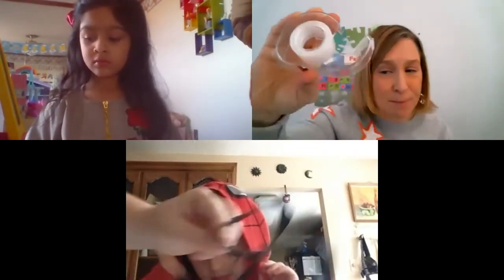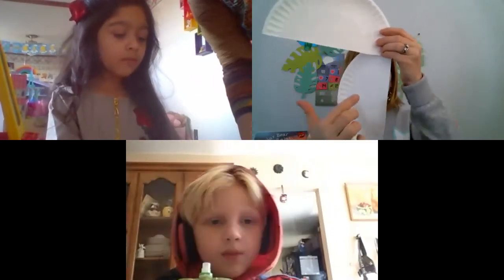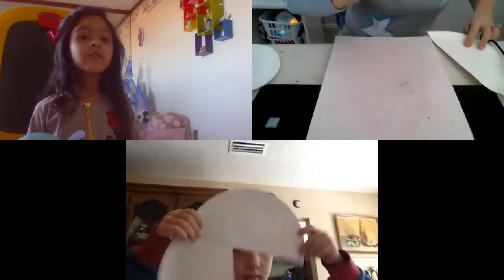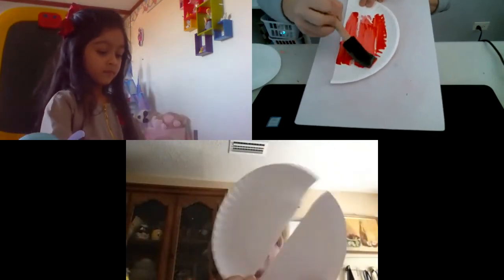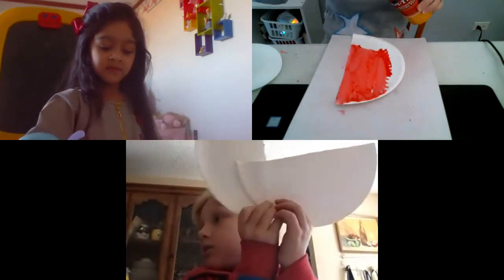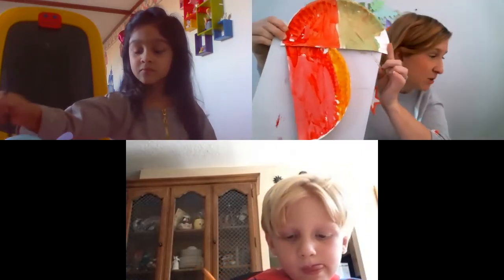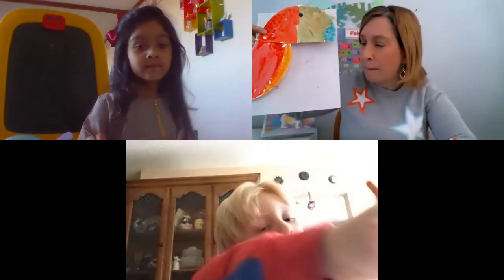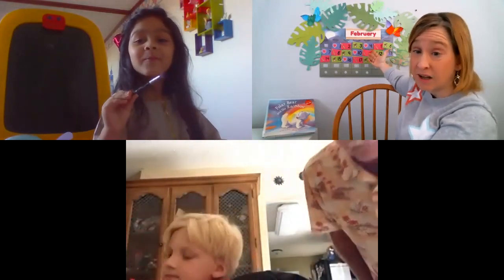Tropical Toucan Birds in preschool STEM review of writing and letters in class with Ms Julie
Tropical Birds At Home Preschool & Crafts, fun zoom online learning interactive circle time for kids with Ms.Julie.  STEM Pre school age children from 3-5 years old program. Virtual preschool learning in a small zoom classroom.

Ms. Julies Favorite books and crafts for preschool kids to have at their home:
                                        February 2021:

Ms. Julie is a virtual preschool and early childhood educator with her interactive class schedule for your kids.  Full preschool curriculum and hands on learning with monthly subscription boxes of crafts and learning tools.

Ready for Preschool? you can take a trial class today or enroll for online form below:

We have new openings every month of flex plans and schedules.

Ms. Julie also has online summer camps with crafts and stories. Themes from Disney Jr. and Nick Jr.  Ms. Julie crafts and camps are fun virtual interactive events for kids.  Crafts, stories, show and tell and more.